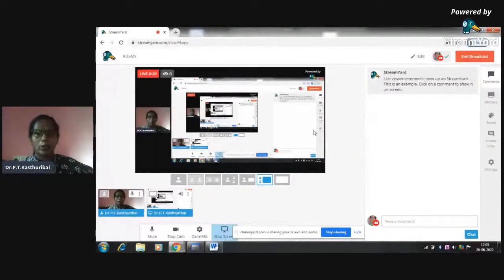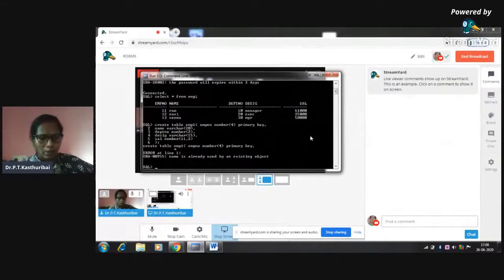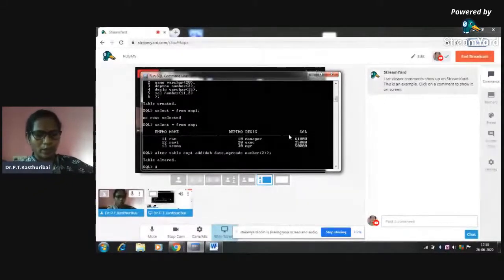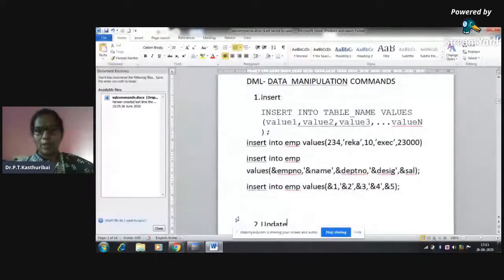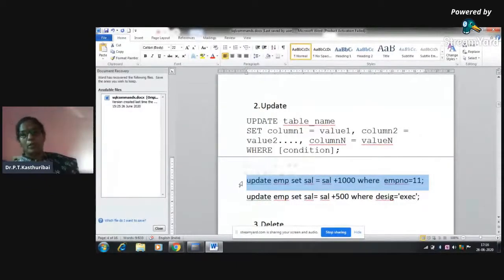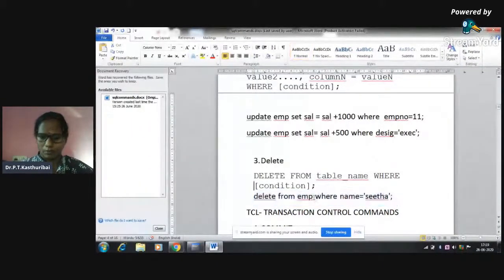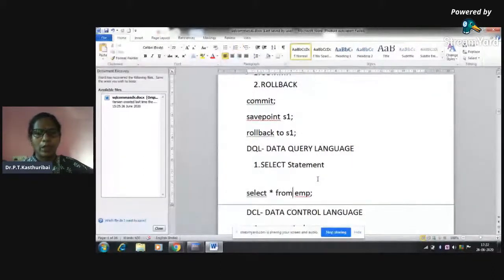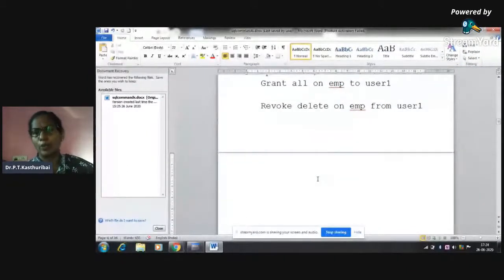RDBMS ( Relational database management system)